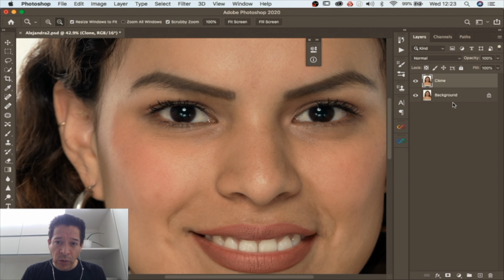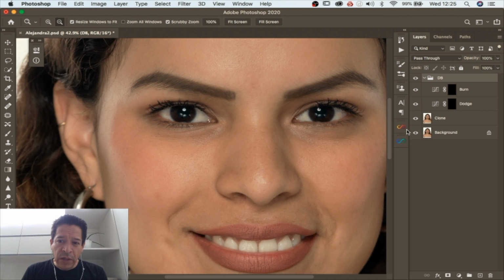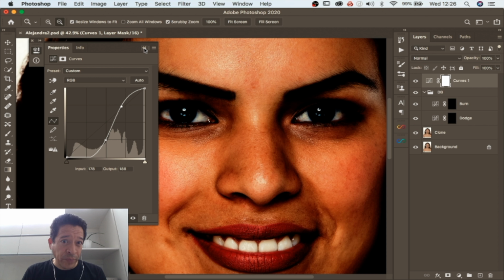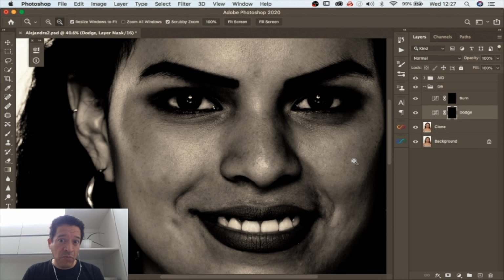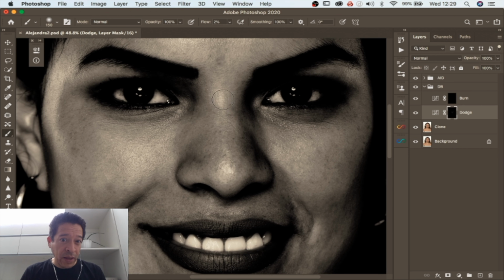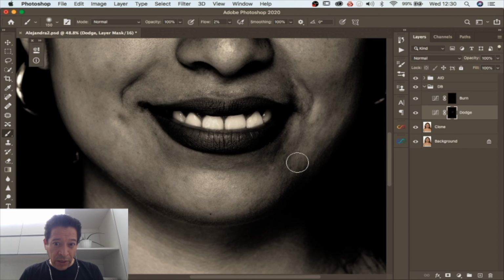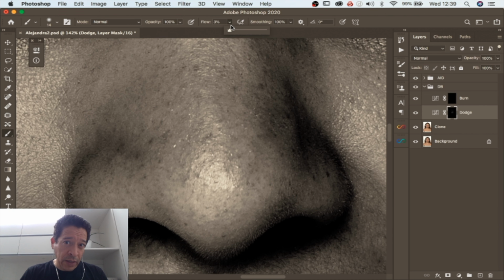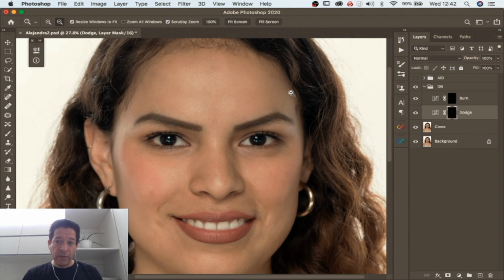Chapter 2 Dodge and Burn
Following my introduction this is the second of a four (now six!!!) video series where I will share with you my editing process. I will show you how i combine techniques such as spot healing, dodge and burn, to face painting, increased sharpness and the use of overlays to enhance your creative process.